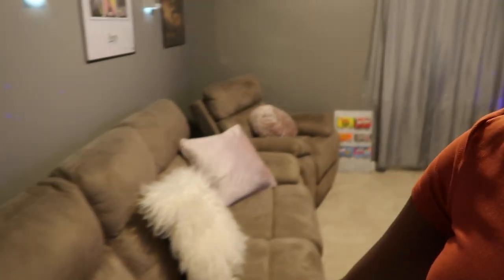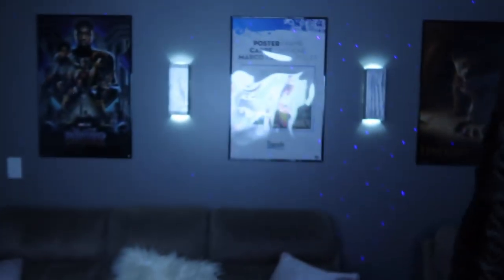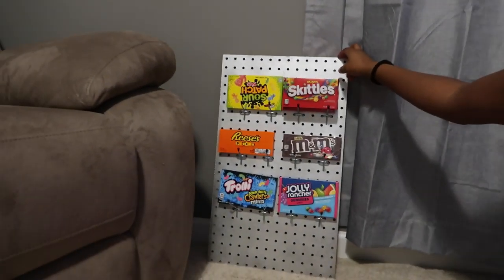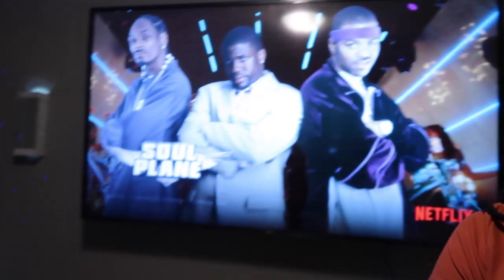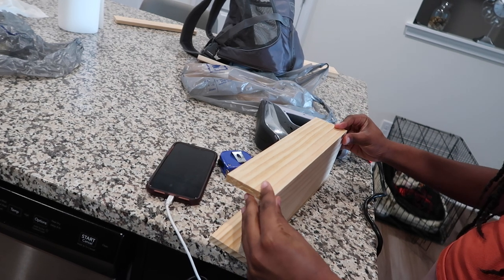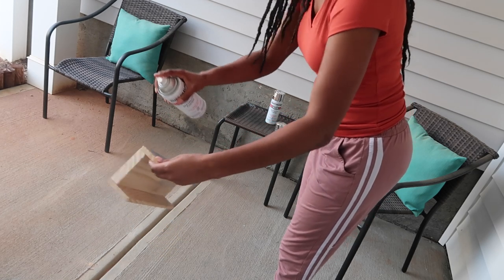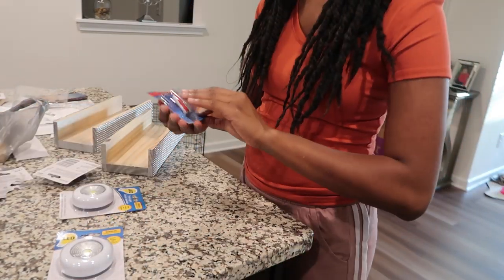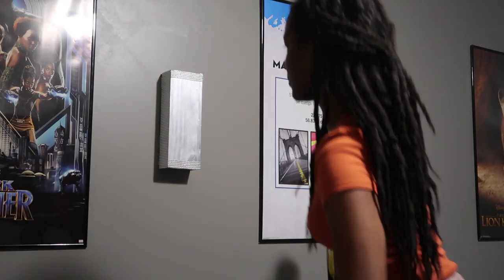I BOUGHT MY FIRST HOUSE AT 22 Home Series: Small Cinema Room + DIY Wall Light Dollar Tree Tutorial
Showing you how my small cinema room is coming along! Also a tutorial on how I created my DIY wall sconces for cheap!

star light projector